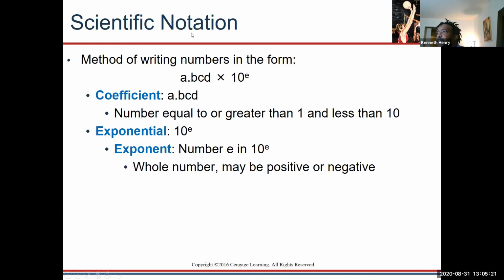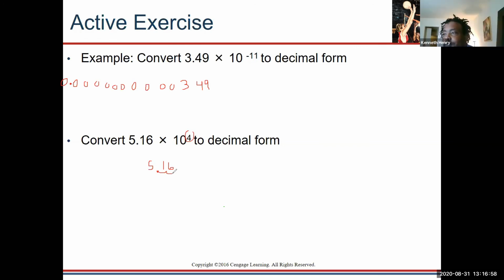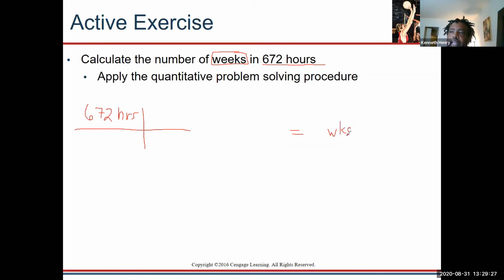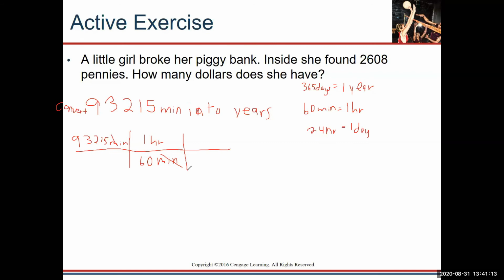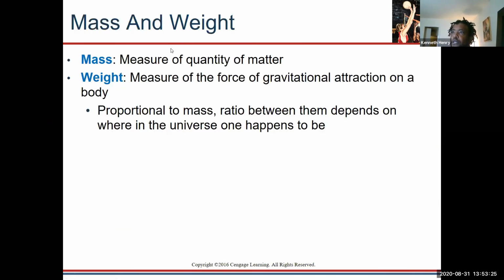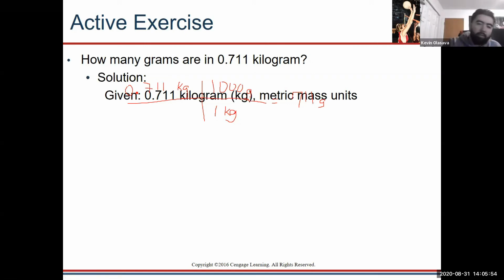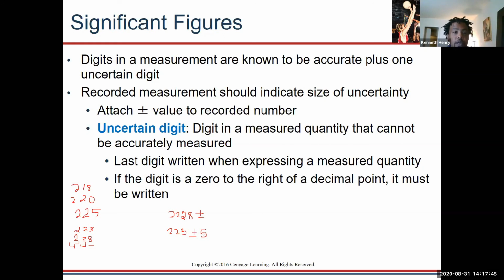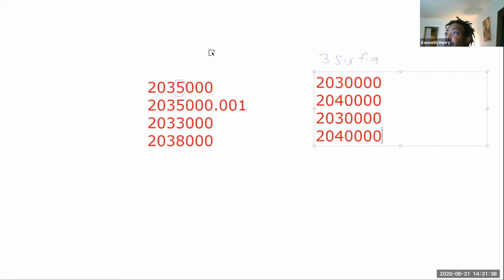(CHEM22) Chapter: 3 Measurements and Chemical Calculations